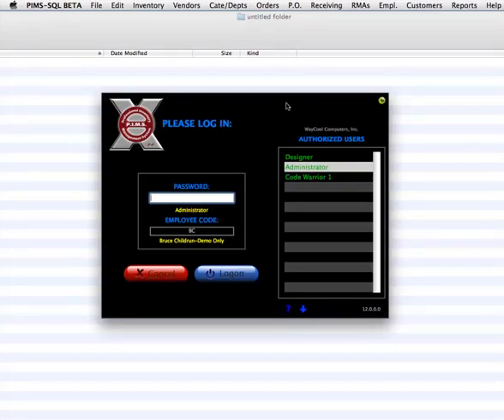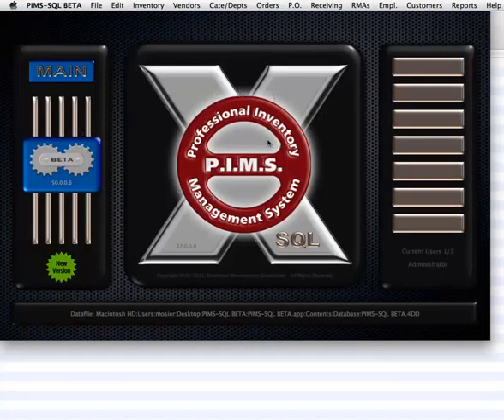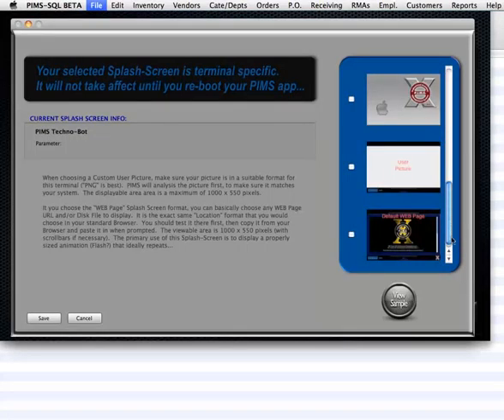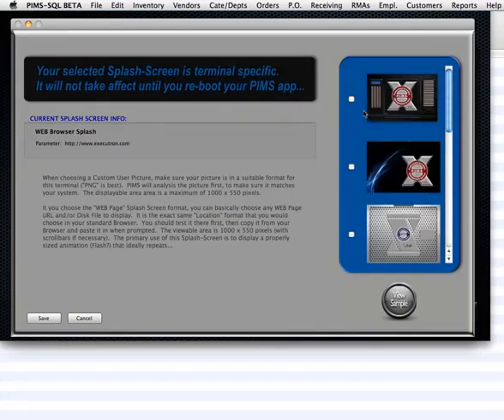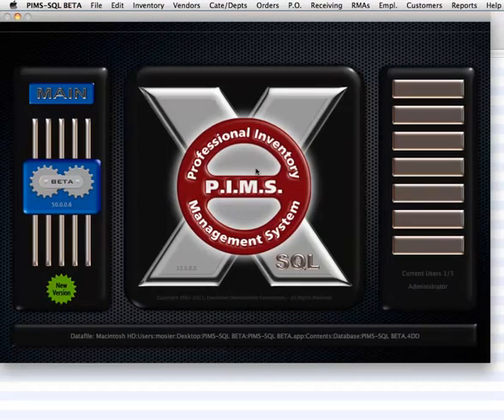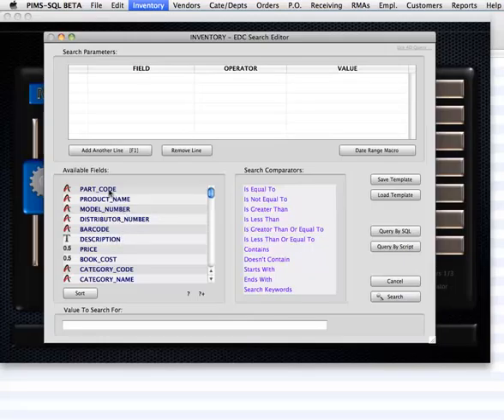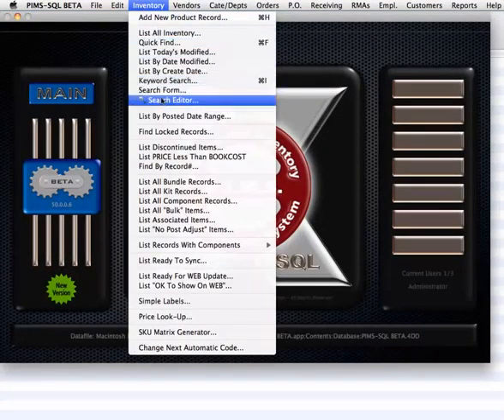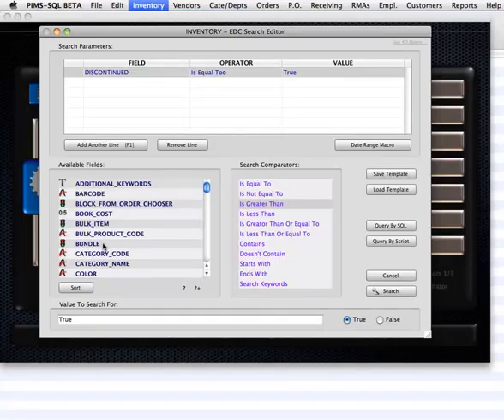Initial PIMS-SQL "BETA", Part 1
This is the initial overview video sent out to the PIMS-SQL BETA Testers (Part 1), prior to the official release of PIMS-SQL.  This was back in April of 2011.  Much has changed in the various production releases since then, so please view the more up-to-date PIMS-SQL videos...